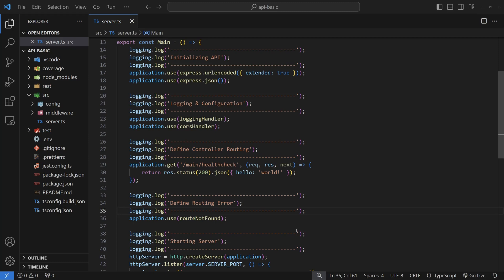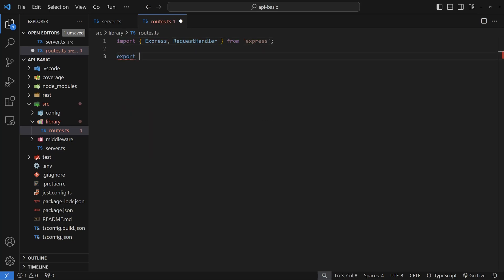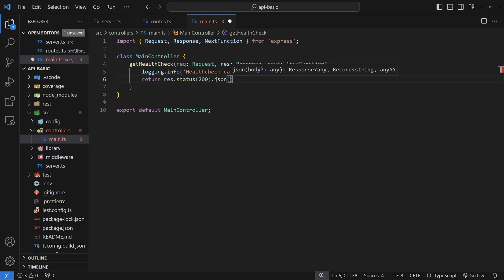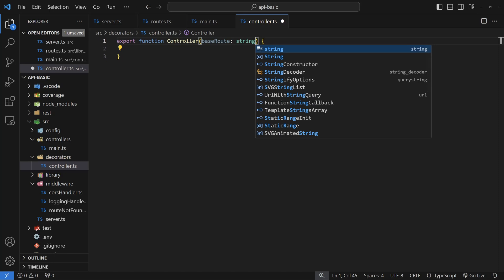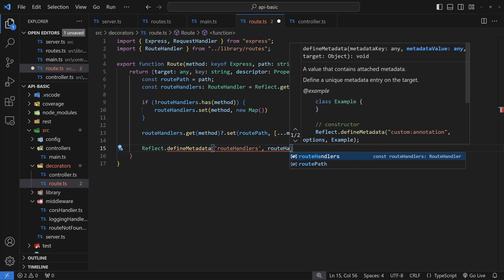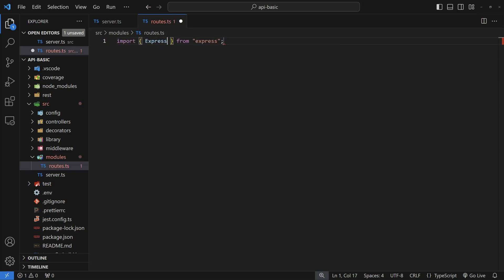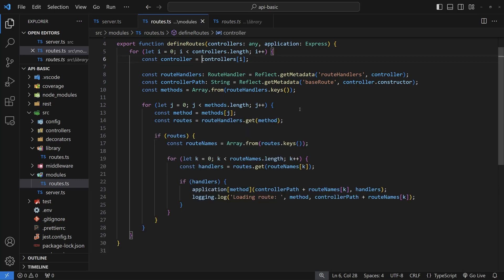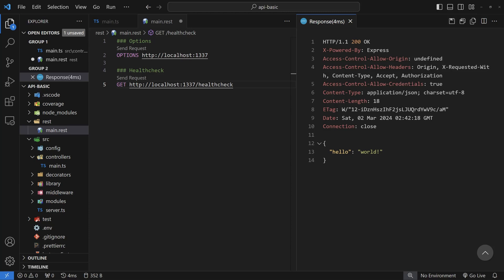Typescript API Routing with Decorators! [Part 2]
Learn how to use Typescript Decorators